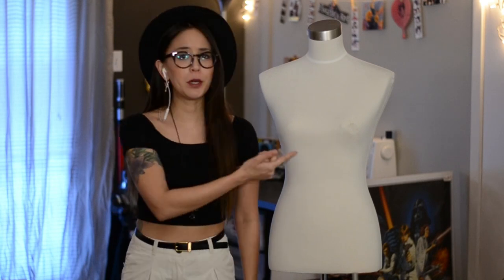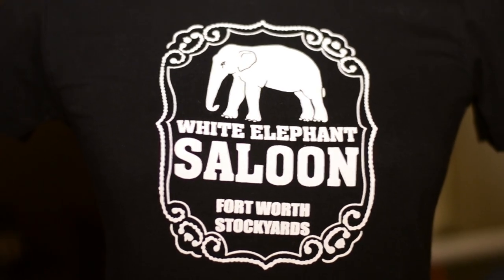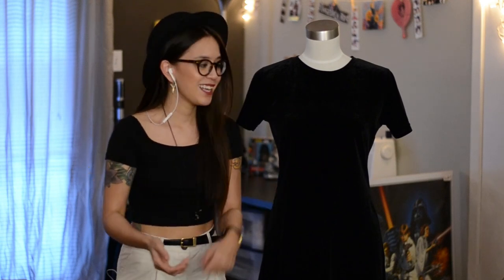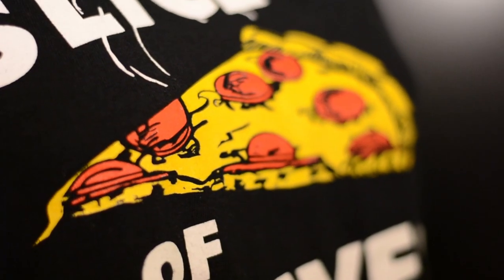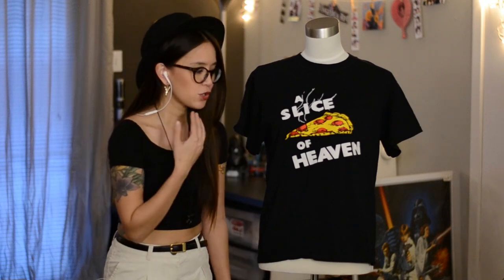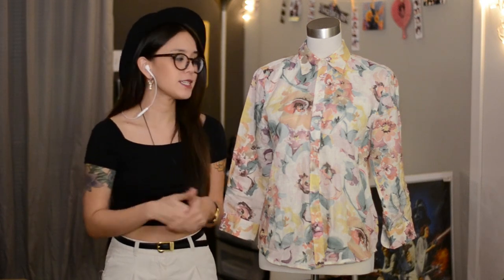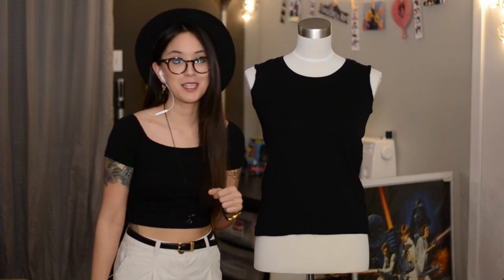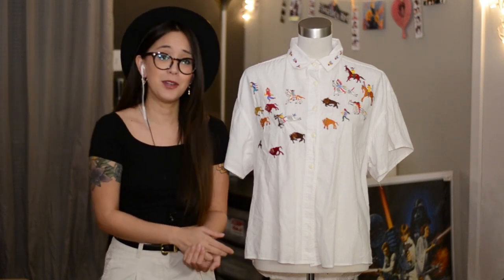Fall Thrift Haul November 2014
Dallas Blogger, The Dame of all Trades, features fall thrift finds from thrift stores around the DFW metroplex.

@thedameofalltrades - Work
@thefindshop - Resale Shop
@forcechokeyourselfie -Personal